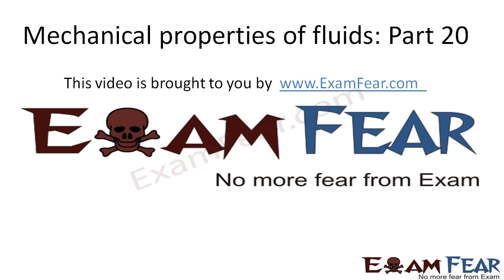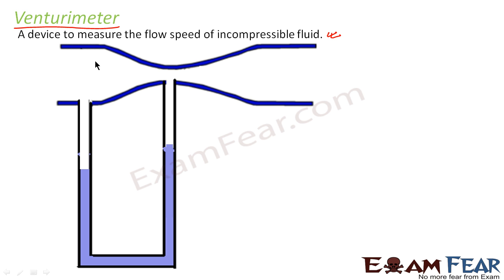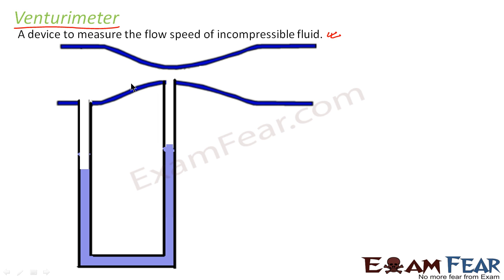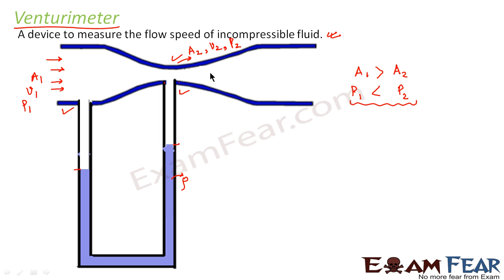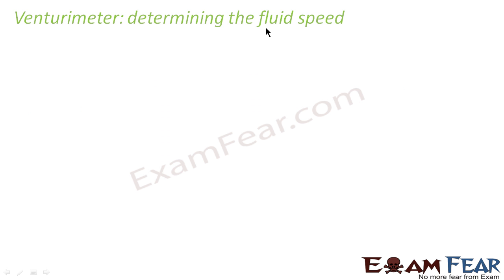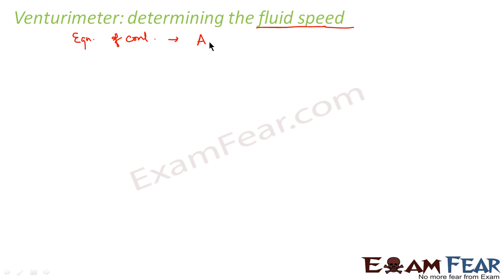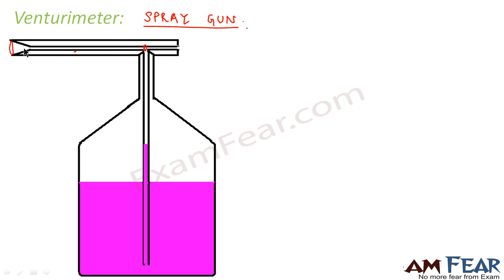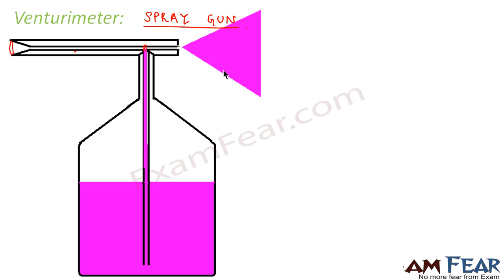Physics Mechanical properties of Fluids mechanics part 20 (Venturimeter) CBSE class 11